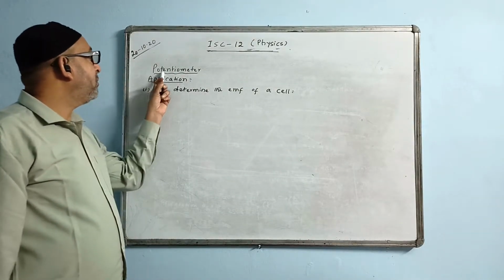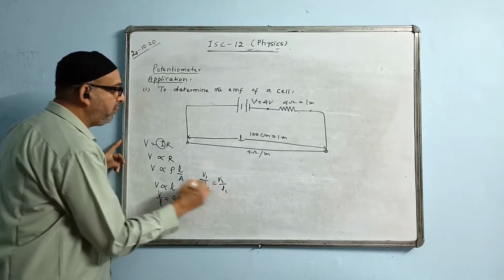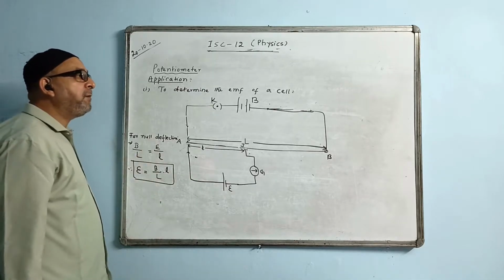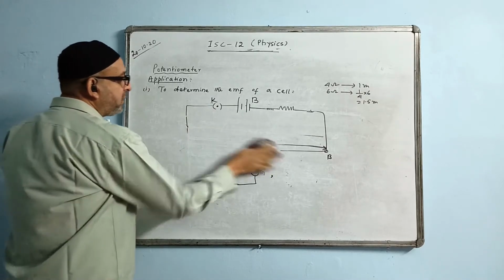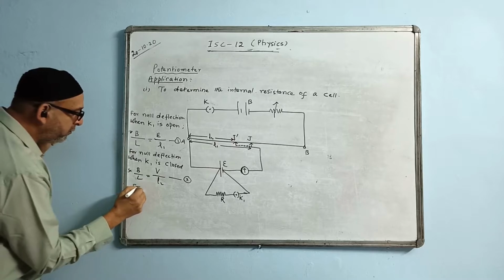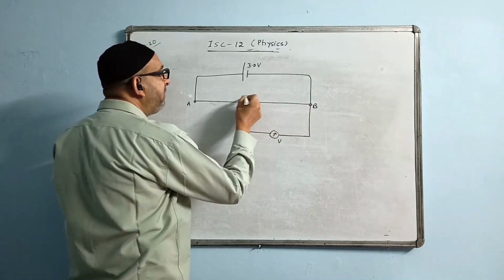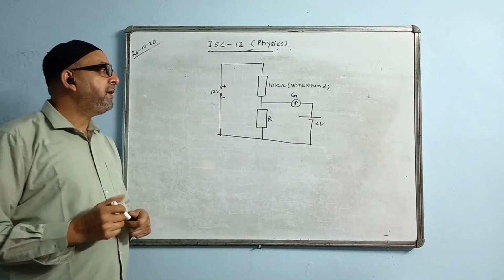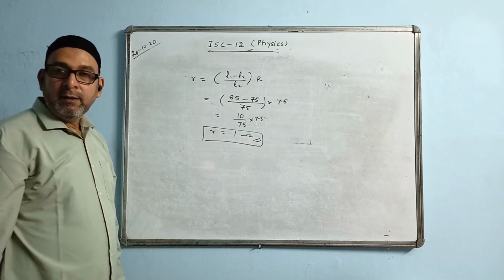ISC XII PHYSICS(CURRENT ELECTRICITY)